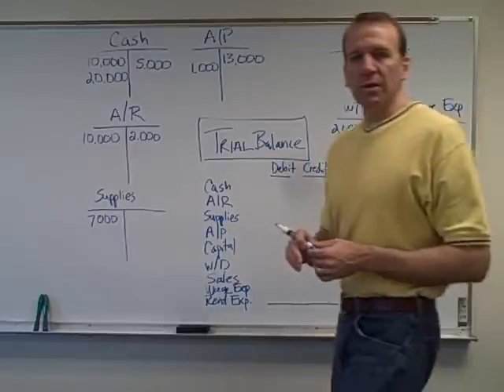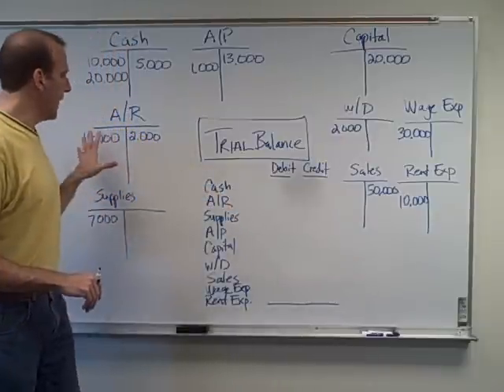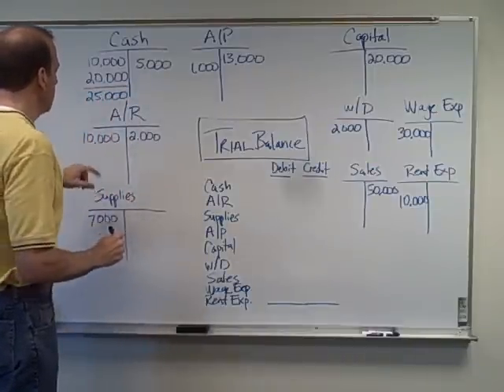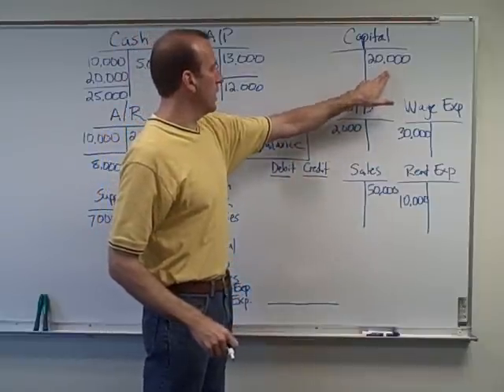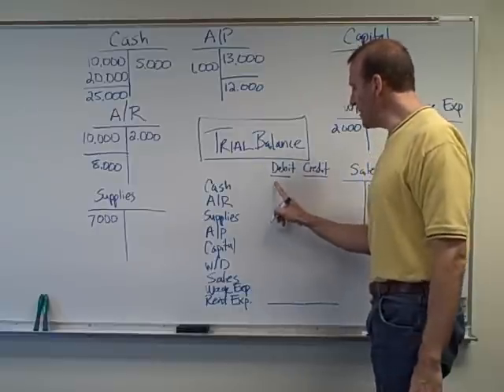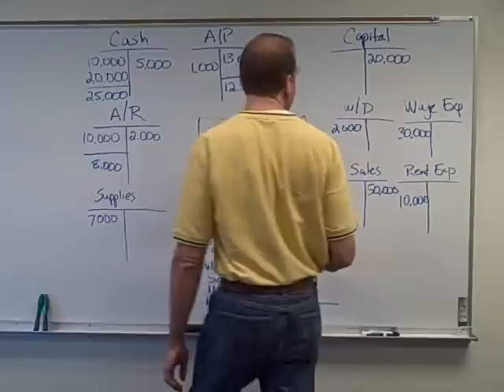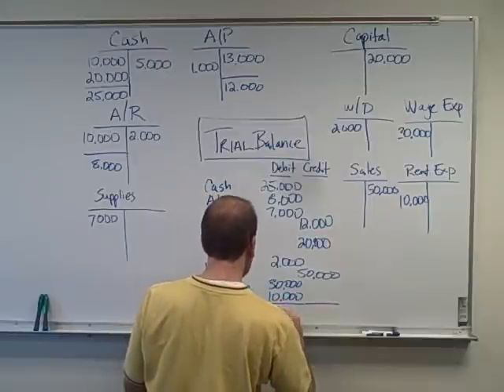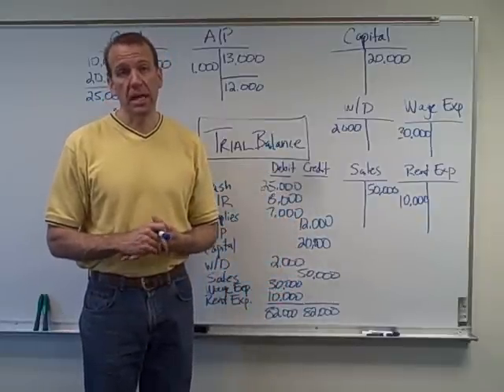Preparing Trial Balance - Ch. 2 Video 3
Trial Balance Accounting Journal